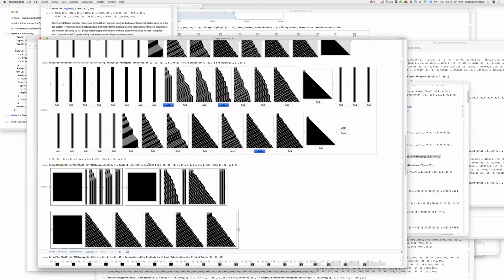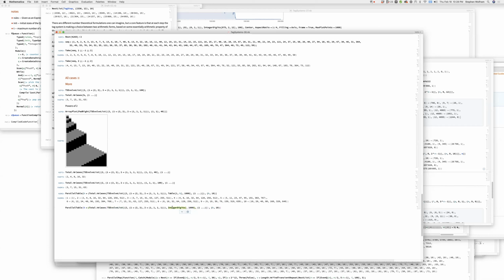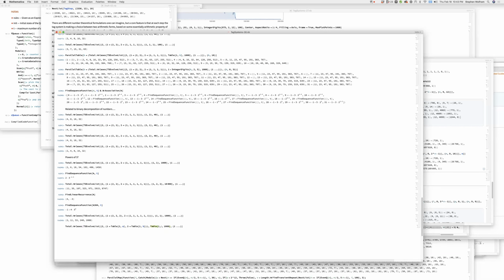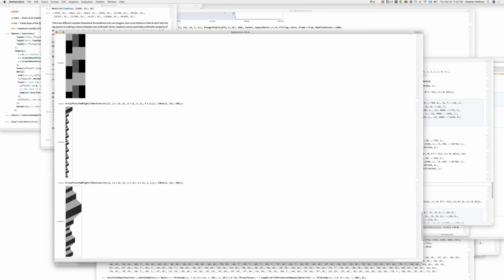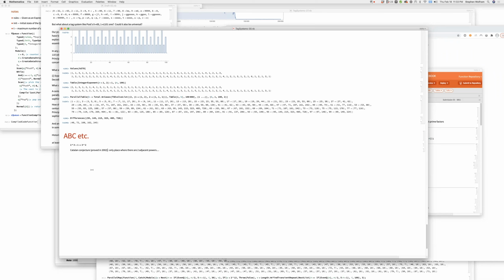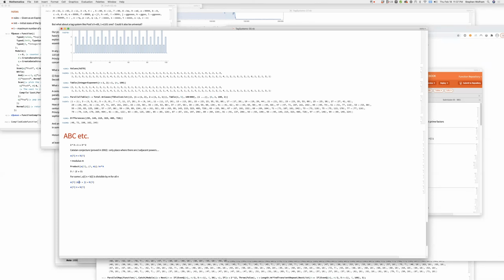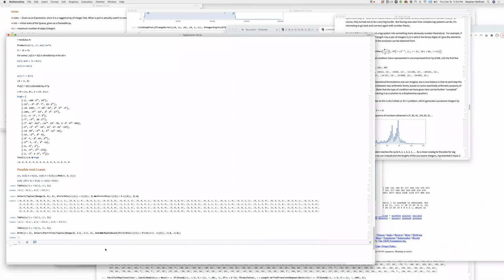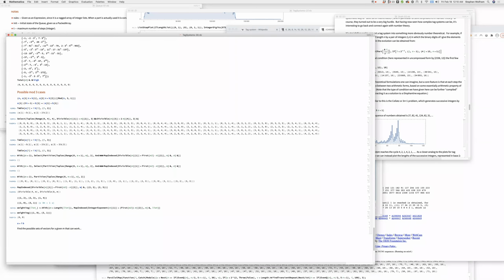Wolfram Physics Project: Video Work Log Thursday, Feb. 18, 2021